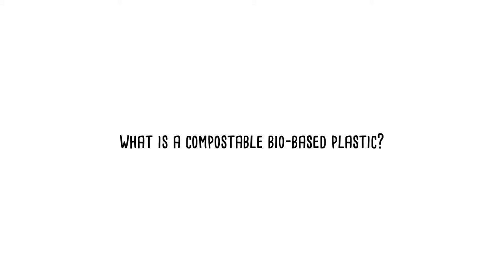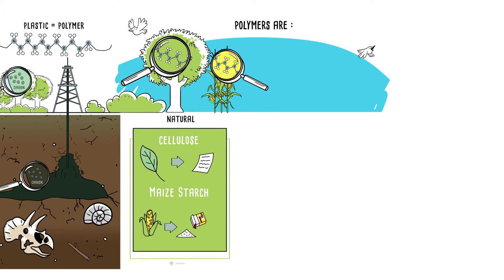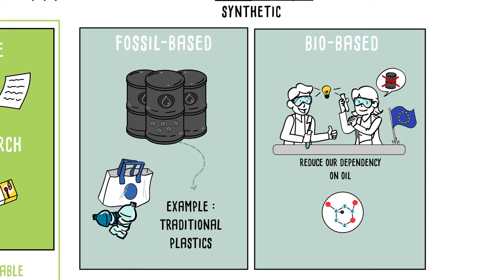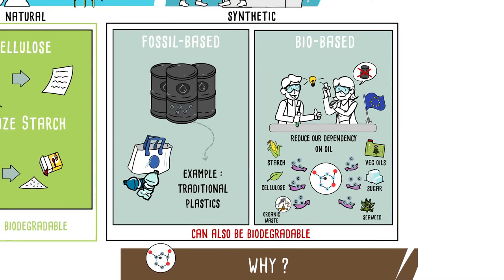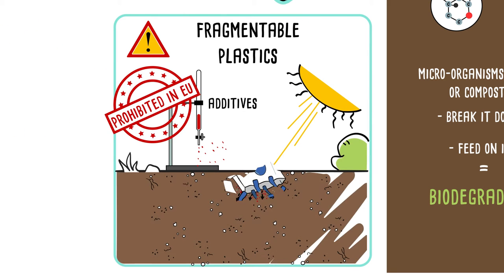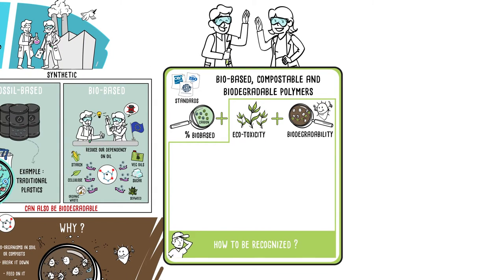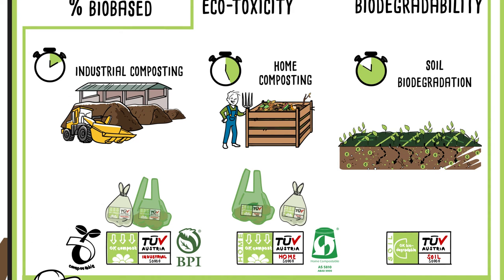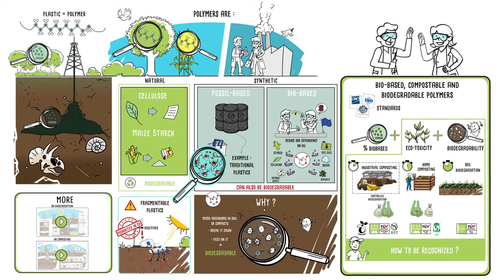What is a compostable bio-based plastics?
Among the numerous polymers that chemistry can produce today, there are also biodegradable polymers of vegetable origin. In this video, you will be able to learn more about their composition, why and how they biodeg